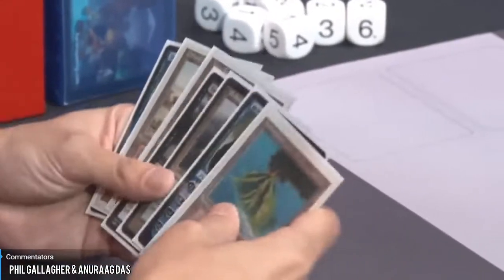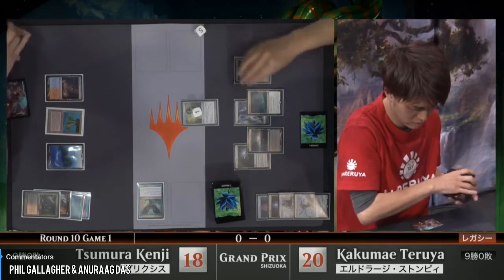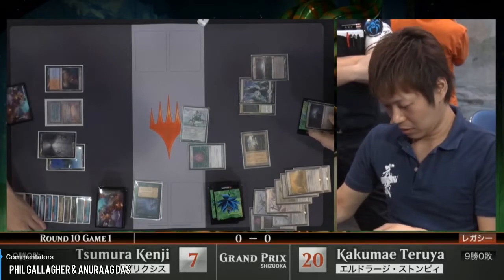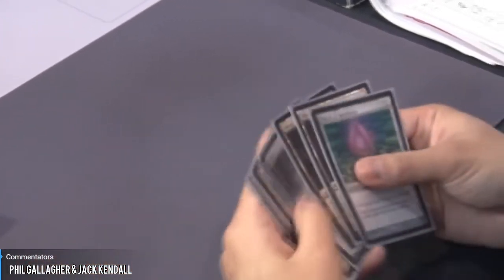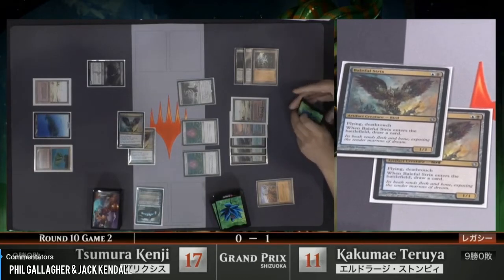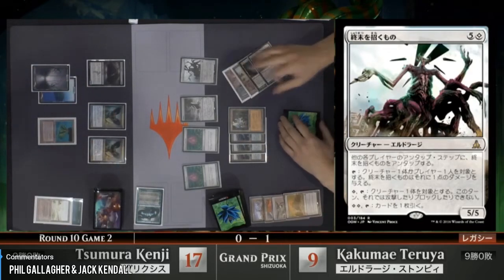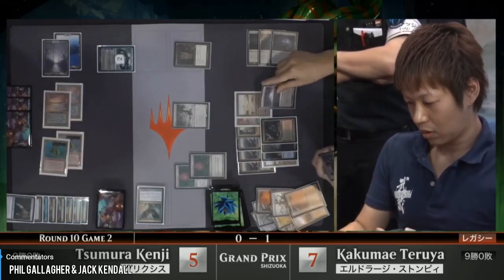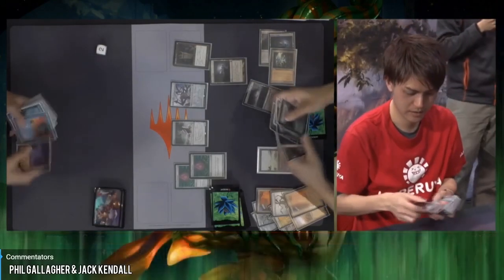Grand Prix Shizuoka R10 Grixis Control VS Big Eldrazi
Legacy GP Shizuoka English Commentary provided by...

Anuraag Das (@anzi104)
Bob Huang (@Griselpuff)
Jack Kendall (@jjkbb2005)
Phil Gallagher (@MangaraLock)
Cyrus Corman-Gill (@CyrusCGmtg)
Jody Keith (@JodyMFKeith)
Edgar Magalahaes (@EdgarMTG)
Eric Vergo (@9thonbreakers)
Josh Monks (tw.tv/joshwarmonks)
Jordan Aisaka (tw.tv/aisokamtg)

If you enjoyed this content please support these commentators by following them on social media!